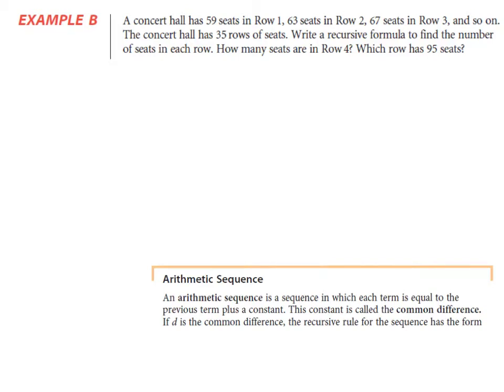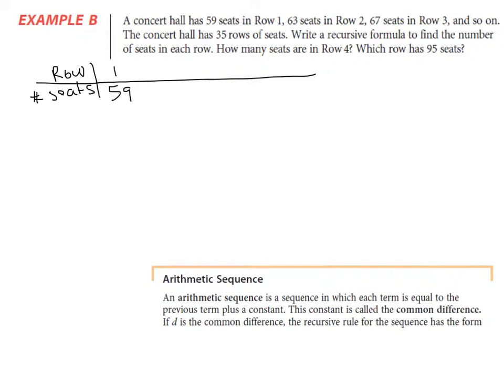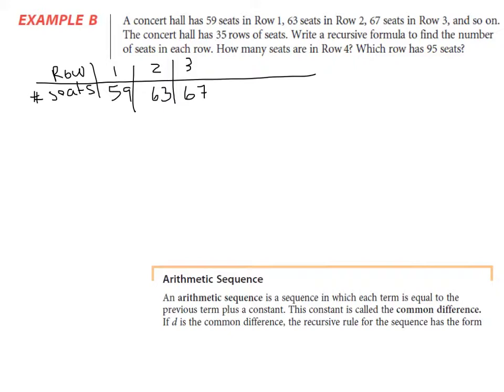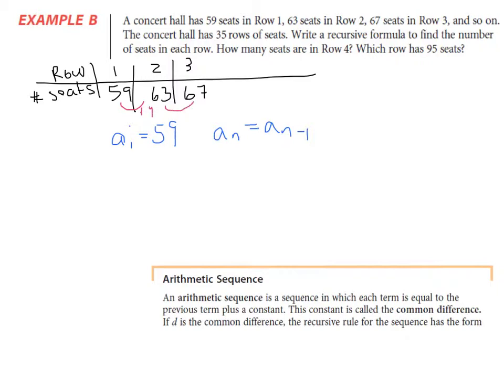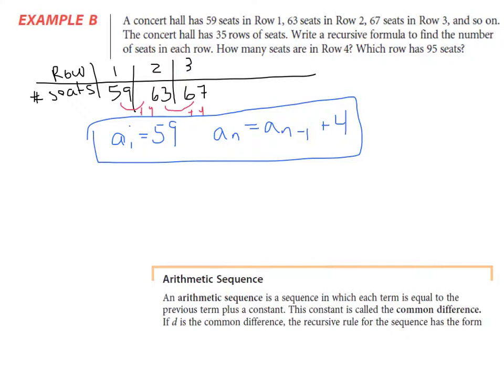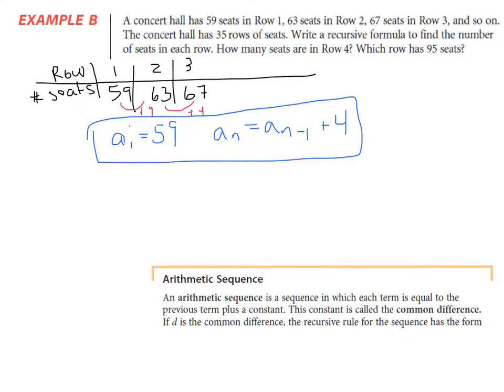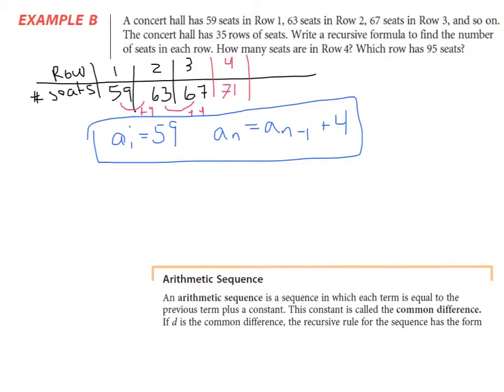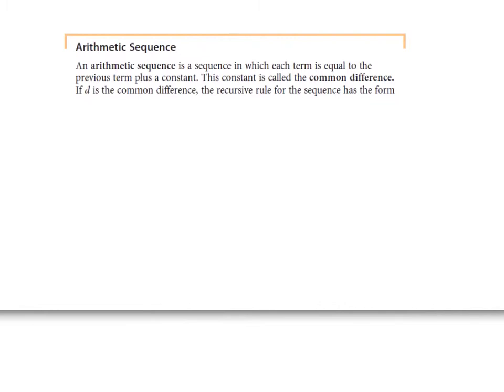Lesson 1.1 vid2 ck